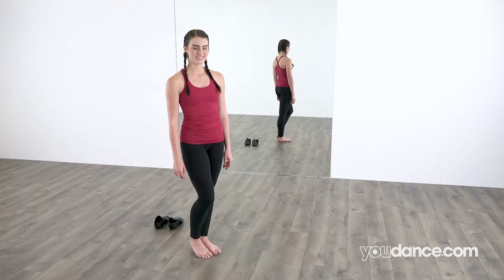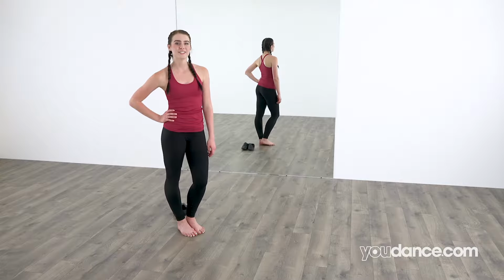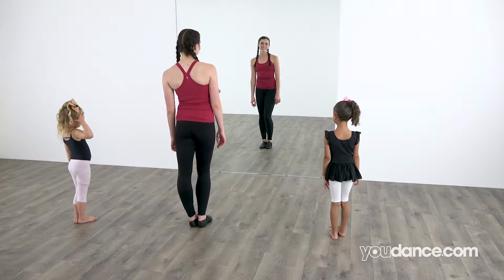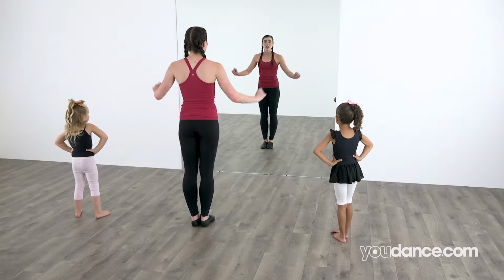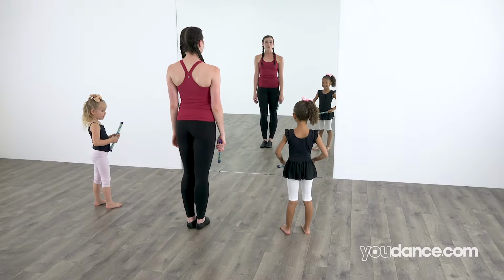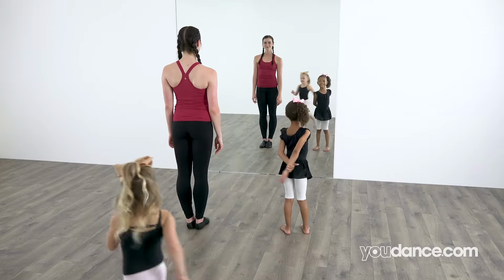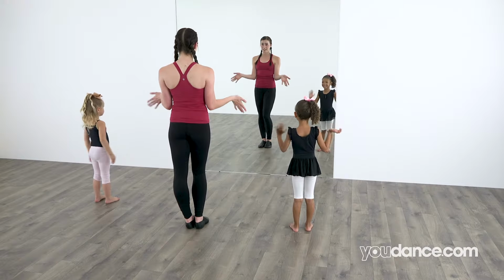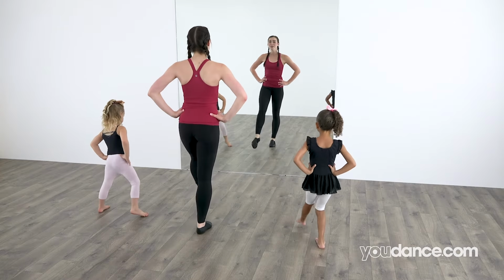For KIDS - learn about JAZZ *Follow Along* | YouDance.com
kids can follow along to learn about Jazz, Ballet, Hip Hop and more!

Kids will learn how to spell Jazz, play pretend, do jazz hands, learn about shapes, do a beginner level jazz dance and other fun jazzy things!